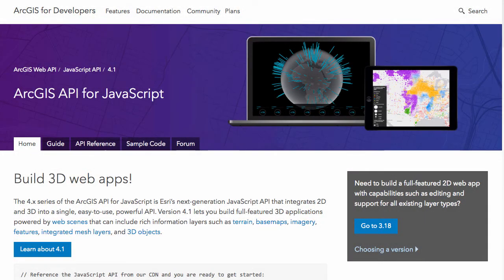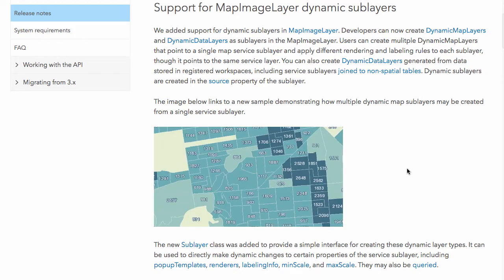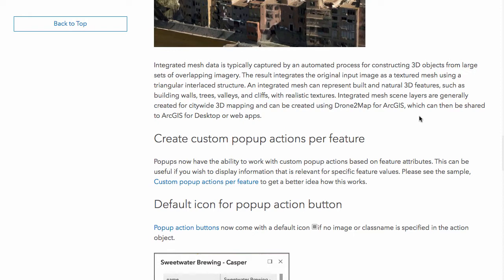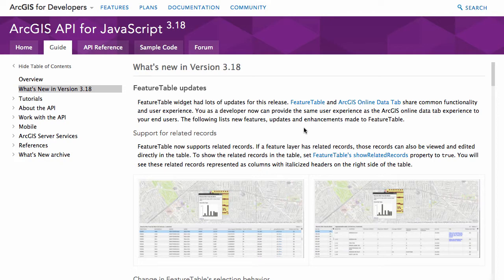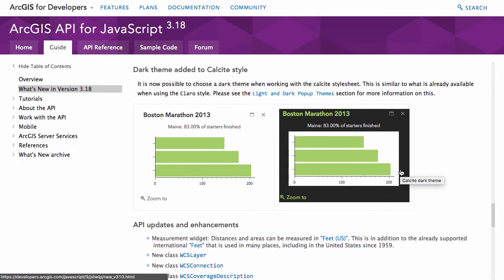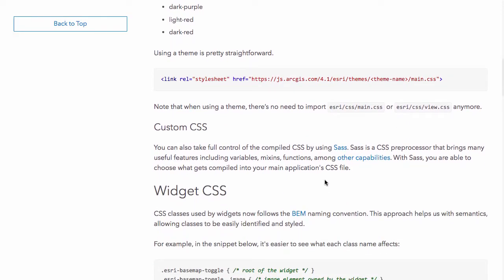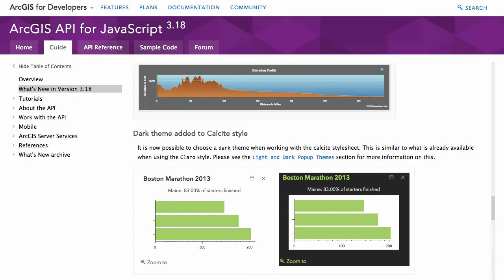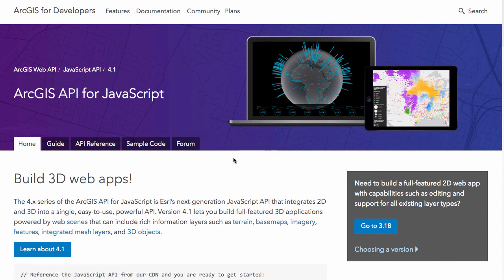ArcGIS API for JavaScript 4.1 and 3.18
A quick intro to using the ArcGIS REST Query page to test and debug your queries.